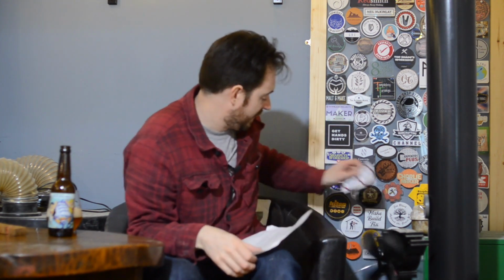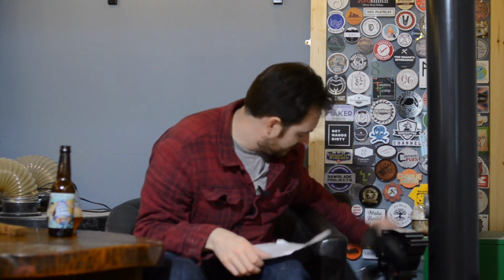Bedtime With Badger .15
Hello and welcome t Bedtime with Badger.